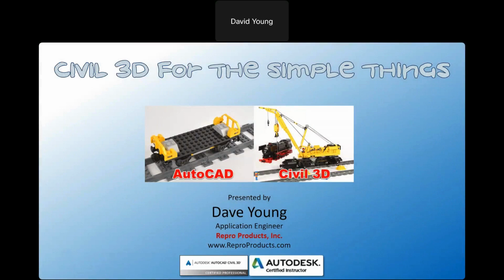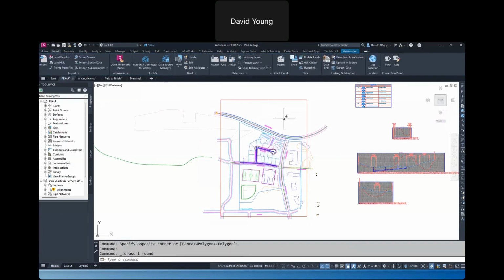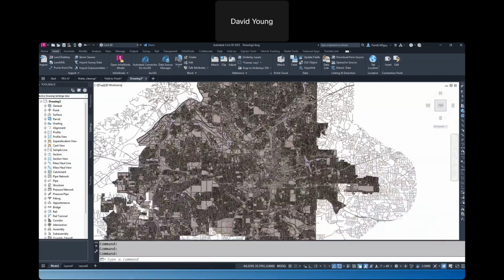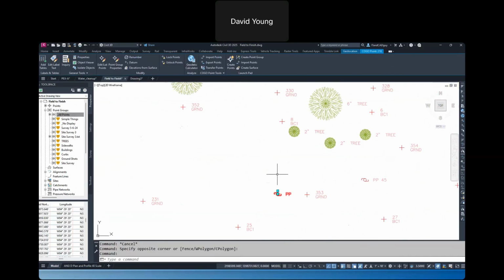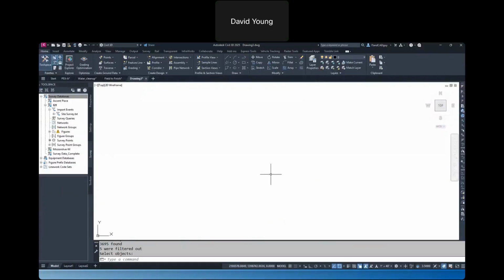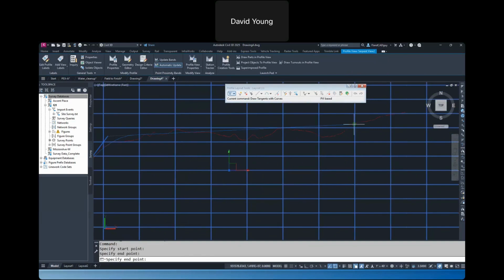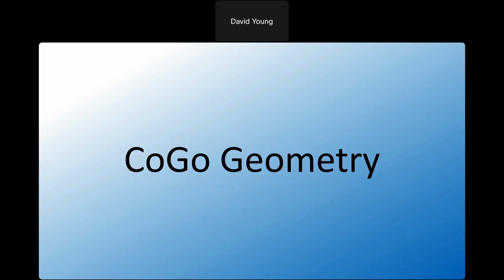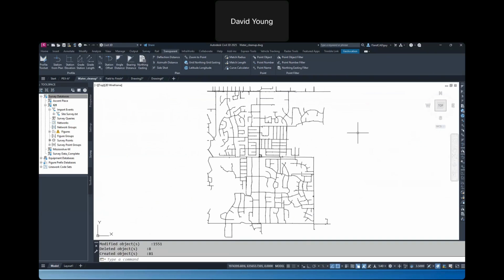Civil 3D For the Simple Things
Missed our live Civil 3D webinar? Watch the full recording now and gain valuable insights to enhance your design process. Our experts cover essential features, best practices, and time-saving techniques to help you maximize efficiency in Civil 3D.

Watch now and take your Civil 3D skills to the next level!